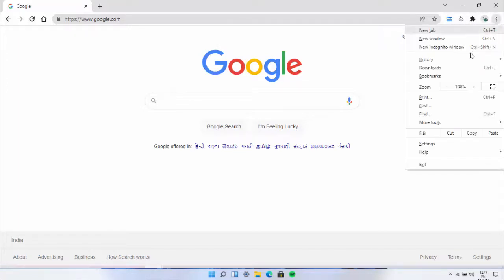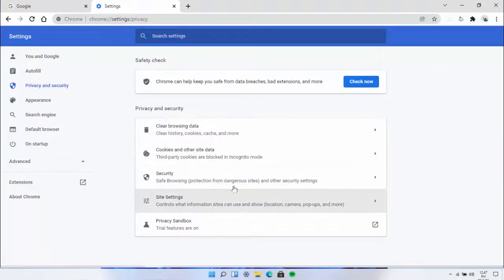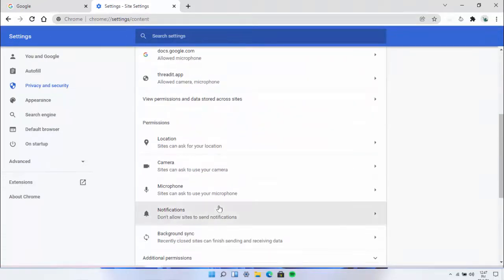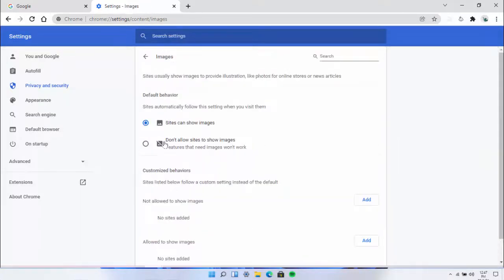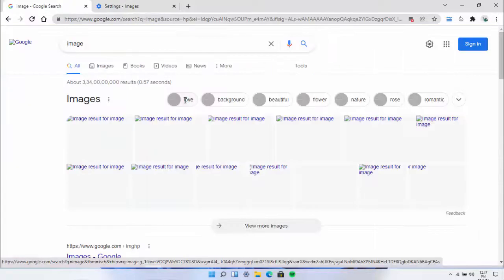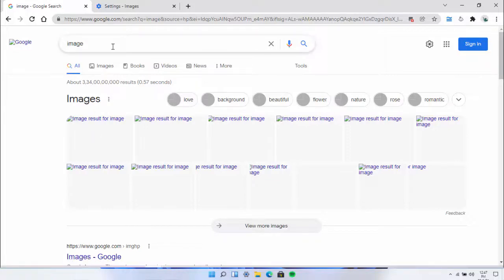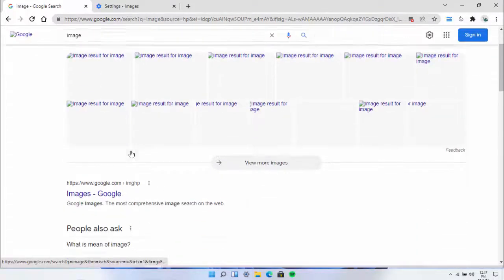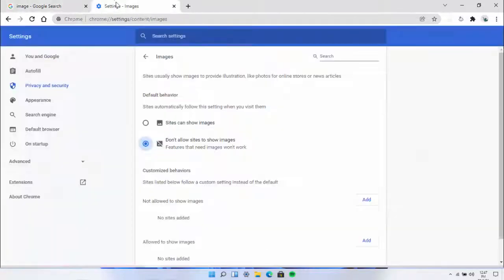How to Disable Images on Google Chrome Browser in Windows PC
On Windows How to Disable Images on Google Chrome Browser
How to Block Image Preview on Google Chrome